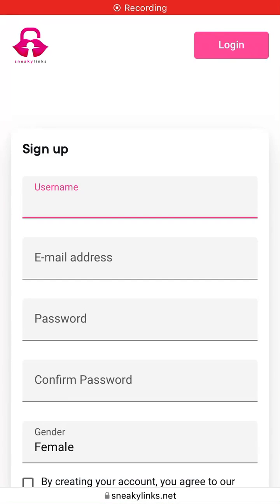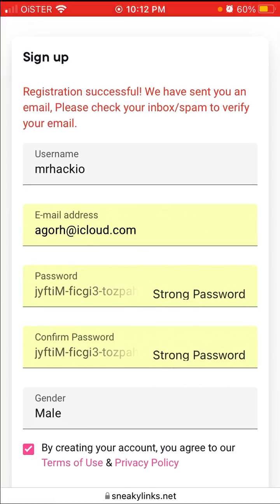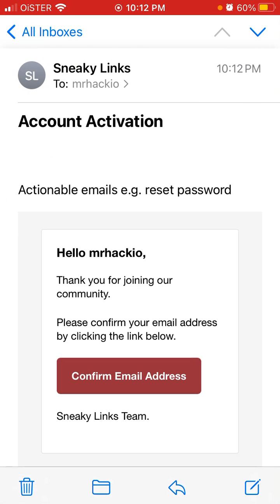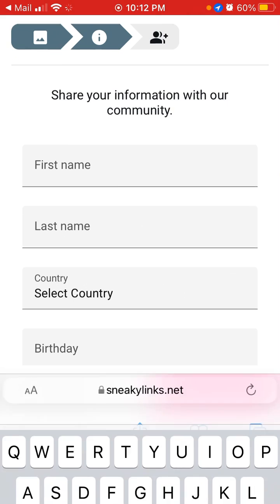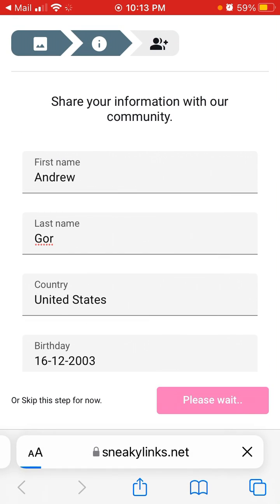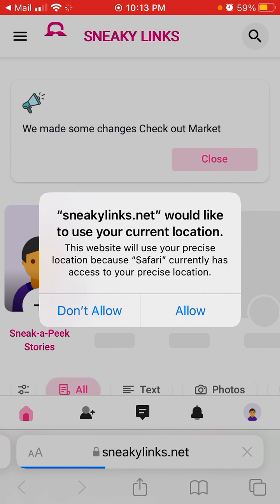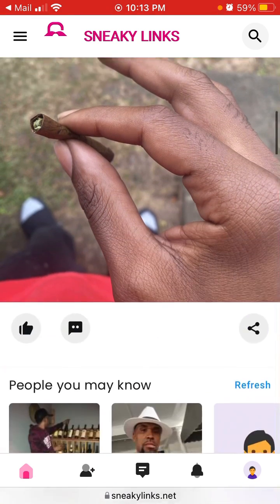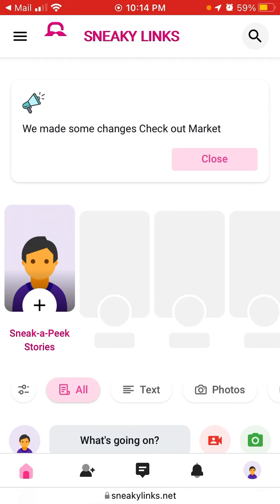Sneaky Links app - how to create account?